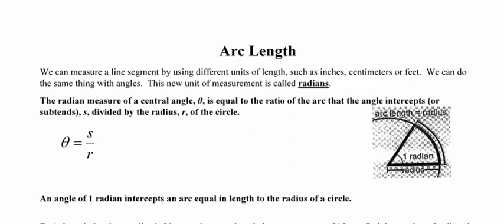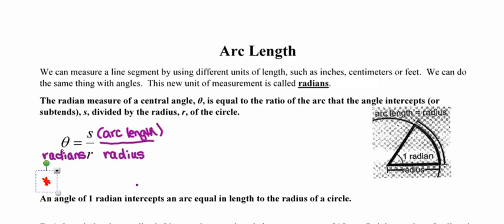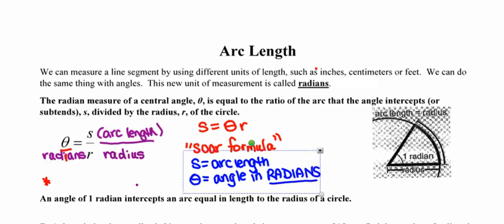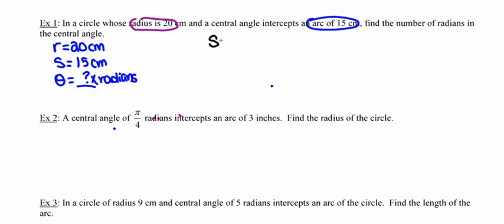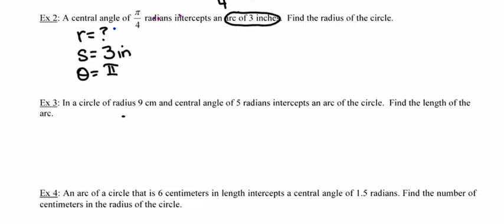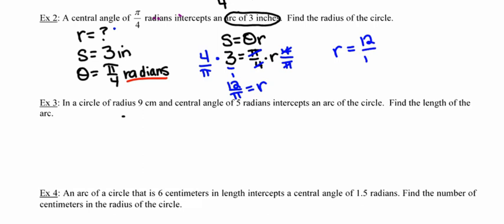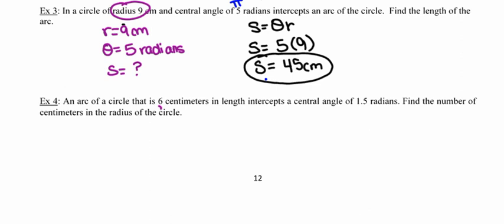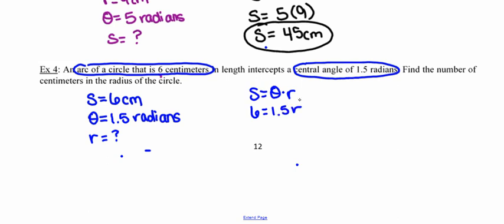5 - Arc Length